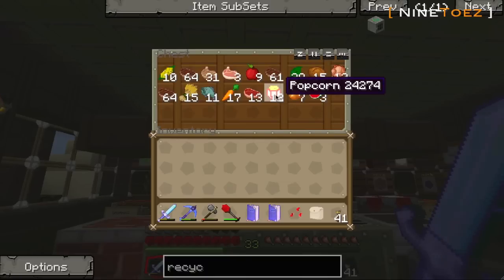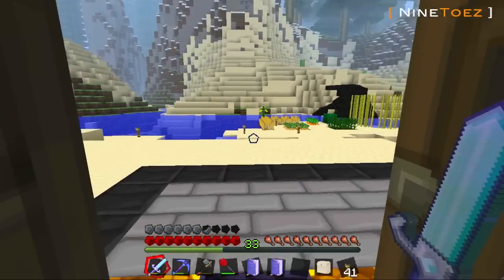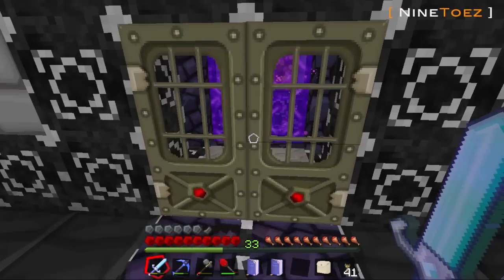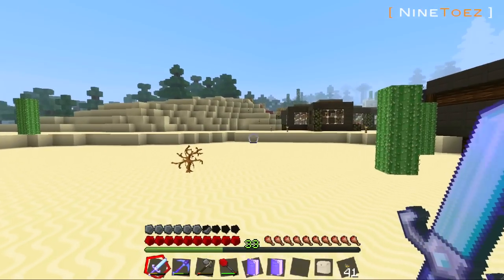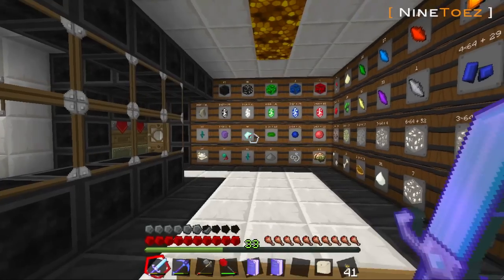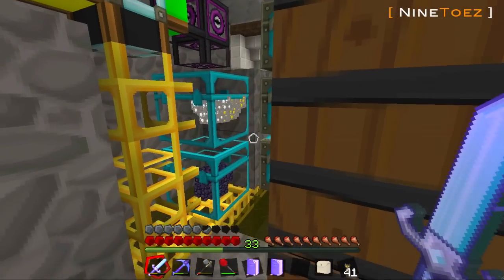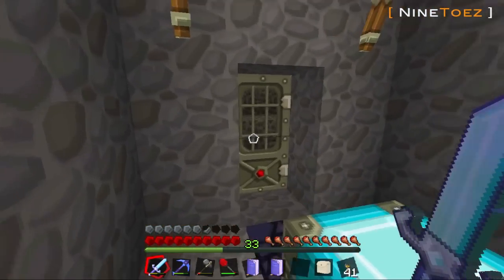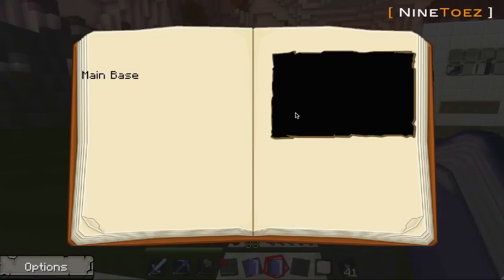FTB: Compare To Tekkit [Commentary]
Checking out the Feed The Beast Direwolf20 mod pack for Minecraft over Tekkit, and found it even better in many aspects.

Texture pack is Sphax PureBDcraft 64x for MC 1.4.6 with FTB patch